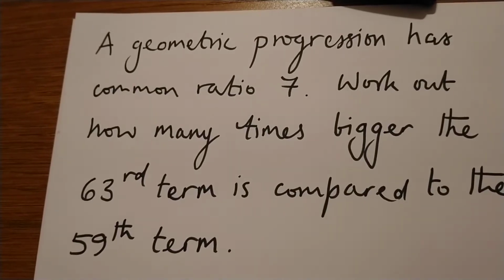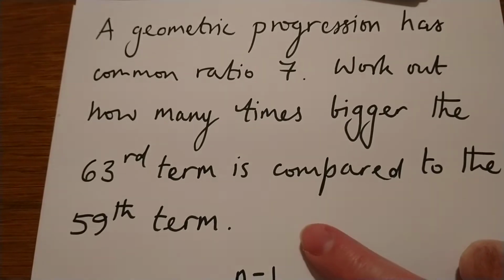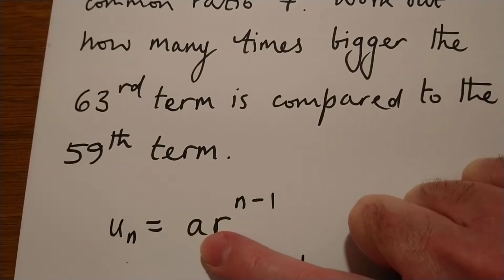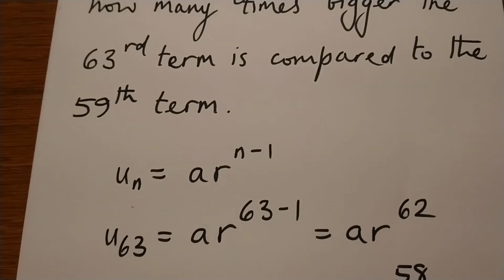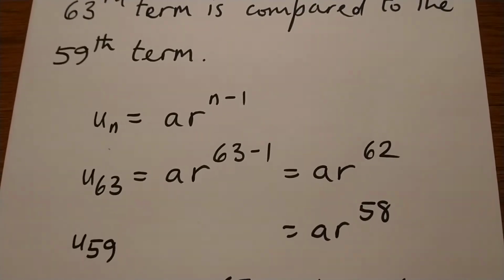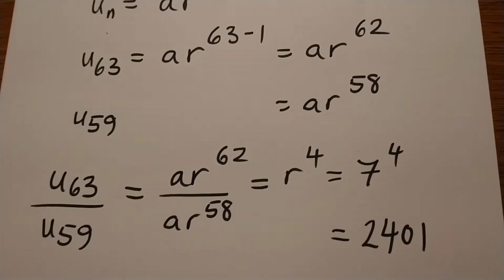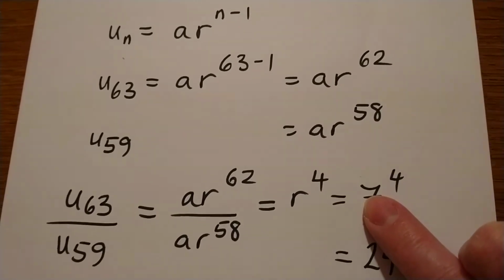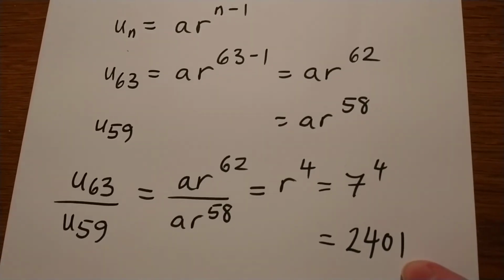Ratio of terms in a geometric series (progression)